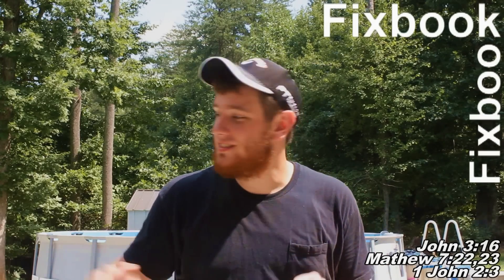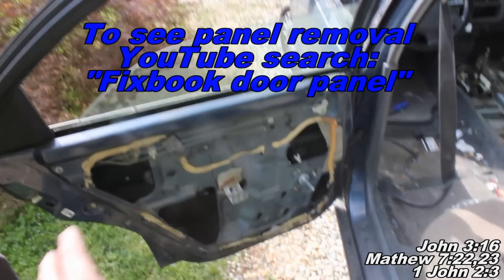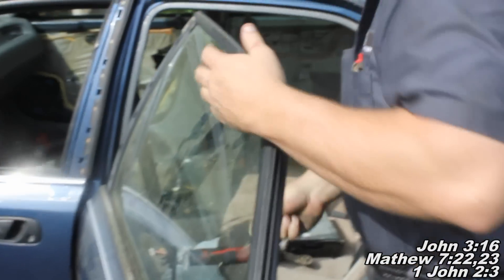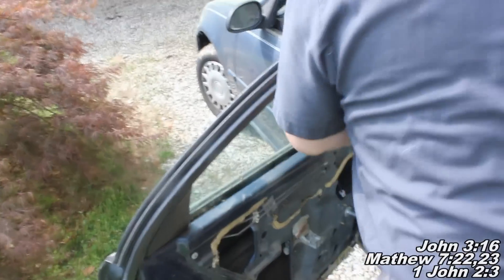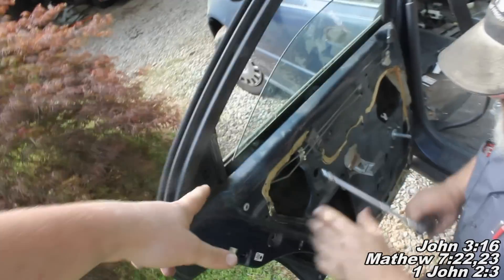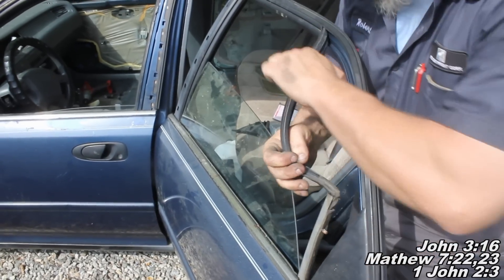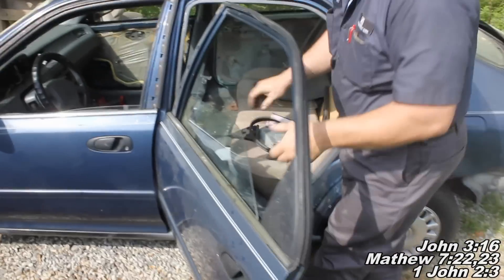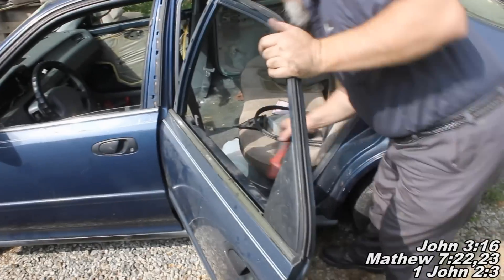Door Window Remove & Replace "How to" Honda Civic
Here is a video showing how to remove and replace the window on a Honda Civic. If you have any trouble getting the door panel off to get to the window then check out my door panel removal video.